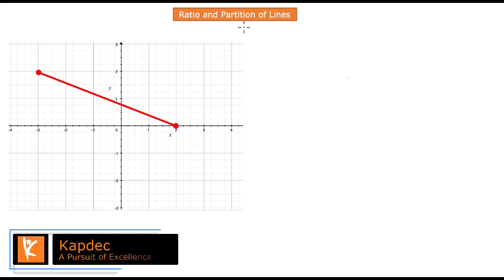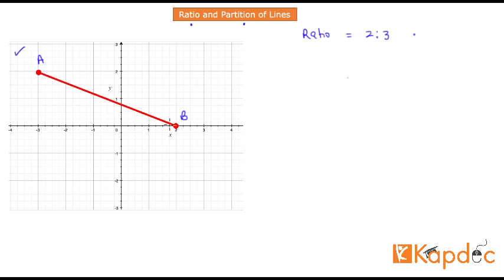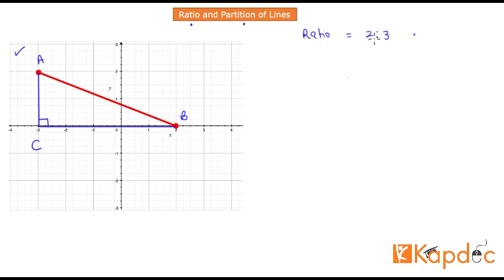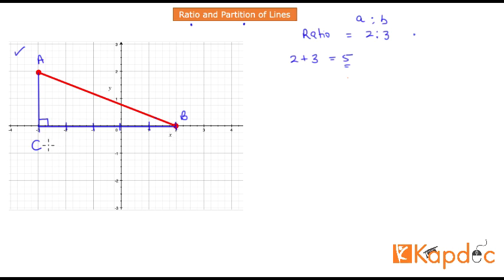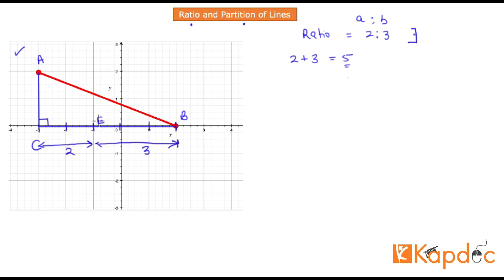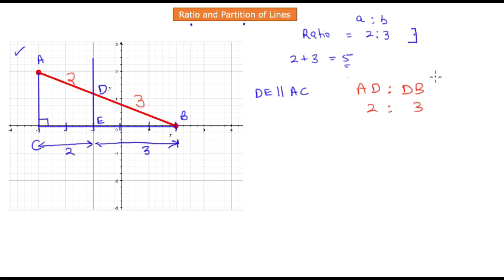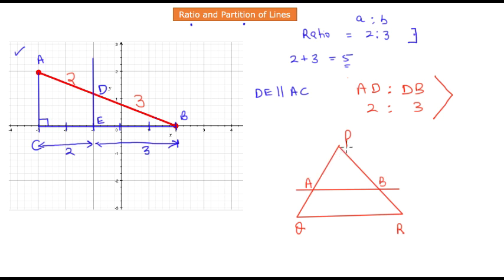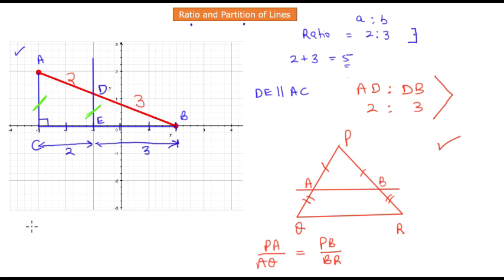Ratio and Partition of Lines Class 9 | Class9maths | KAPDEC